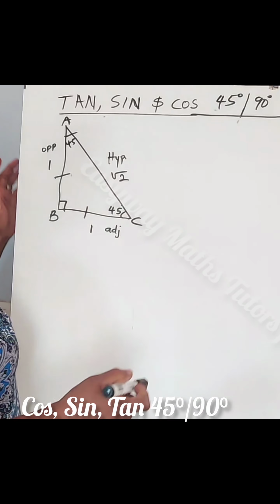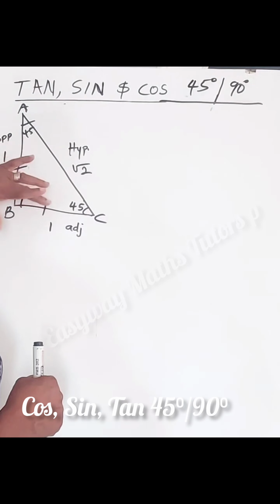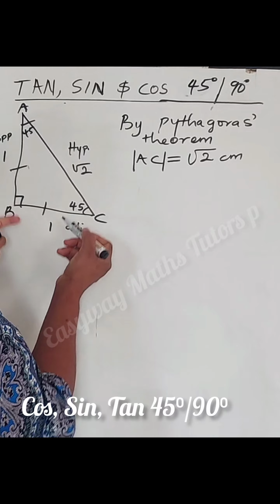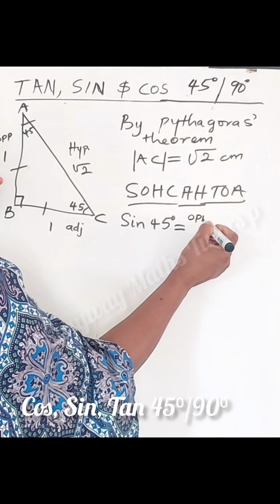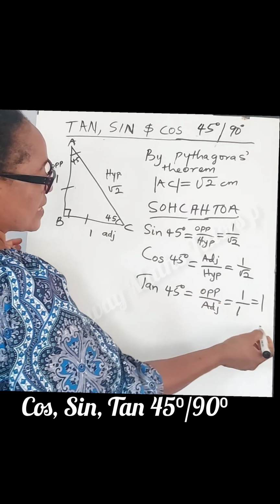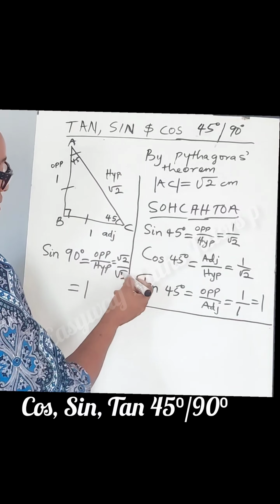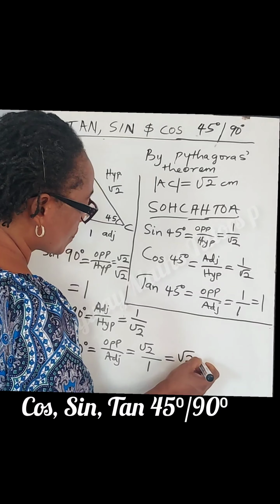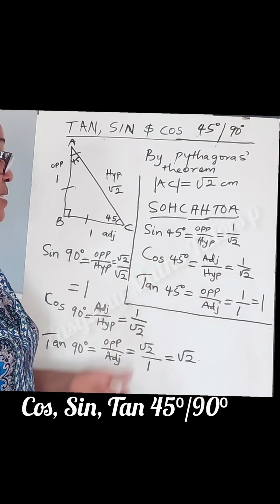Sin,Cos, Tan .....45⁰, 90⁰